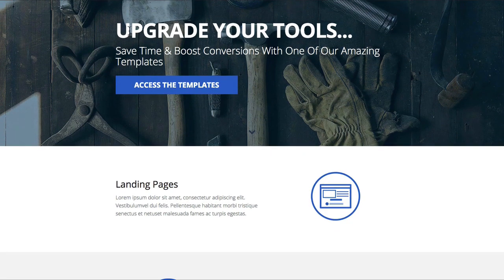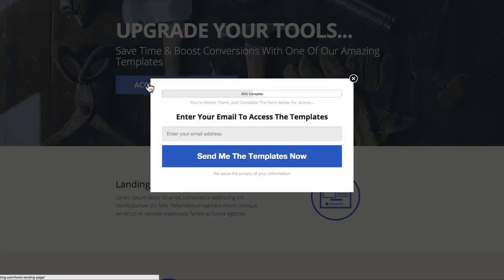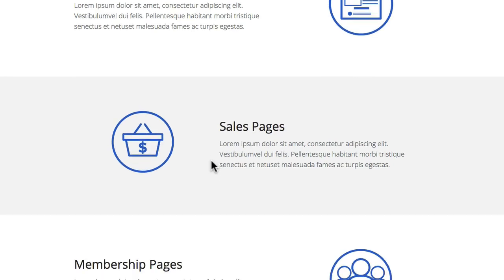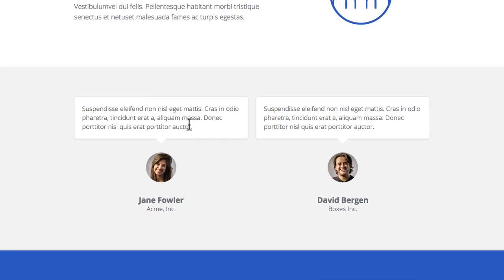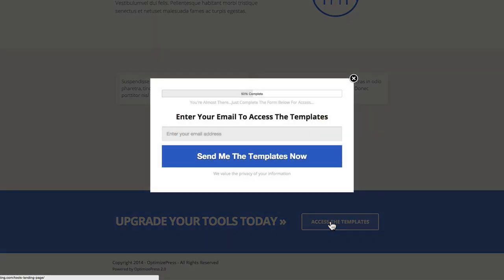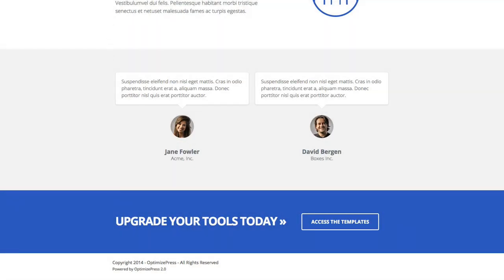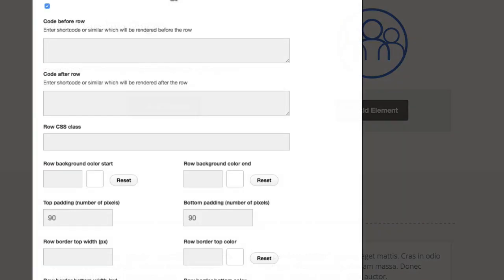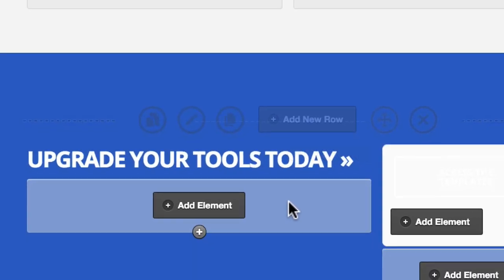OptimizePress Club: Tools - Landing Page Template